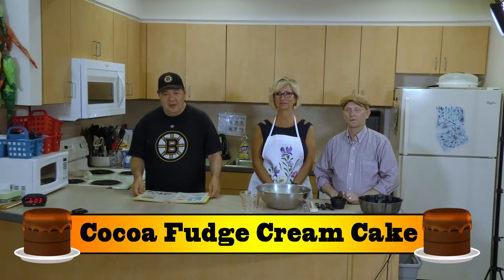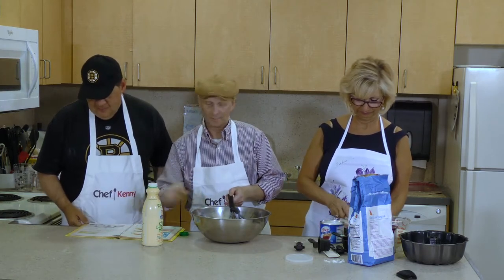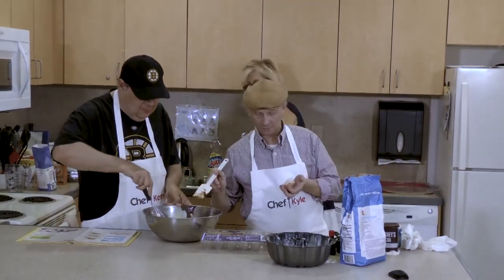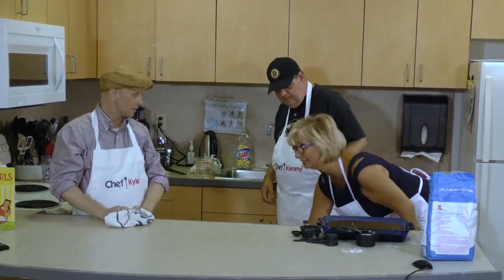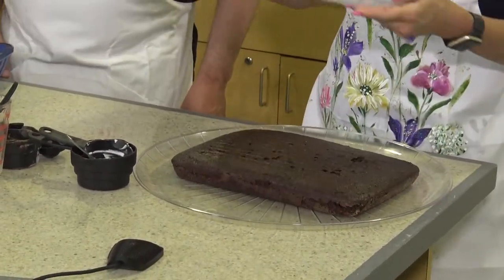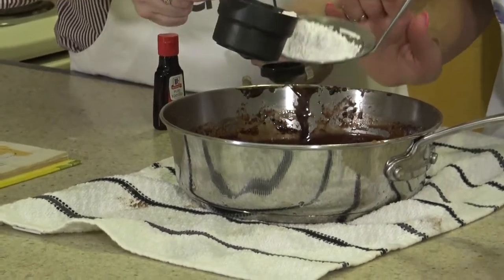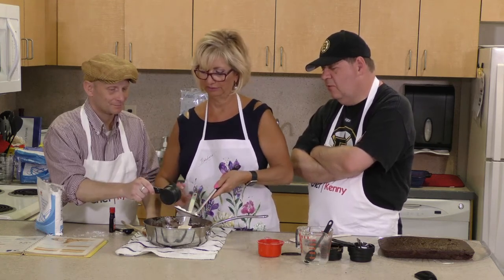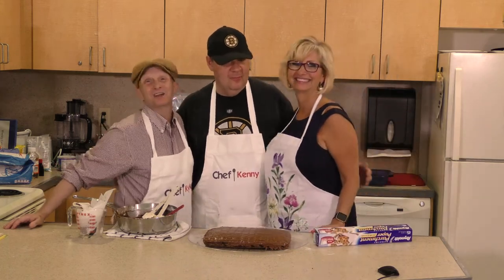Cooking with Kenny & Kyle with special guest Barbara Case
In this episode of Cooking with Kenny & Kyle, the boys are joined in the kitchen by a special guest, Barbara Case.  Barbara is a financial advisor and vice president at Ameriprise Financial Services in Boston. She is also a longtime resident of Pembroke, MA and is a member of the board of directors of the Pembroke Chamber of Commerce and chairs its education committee. Thank you to Barbara for taking the time out of your busy schedule to come help us make a delicious cake, from scratch, frosting and all.
Like this episode of Cooking with Kenny & Kyle? There are more episodes, right her on youtube.